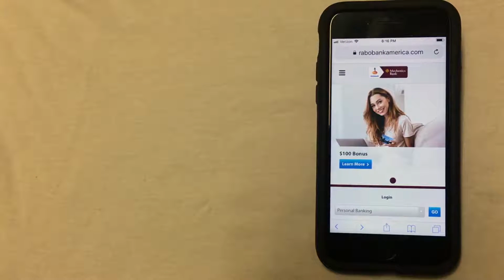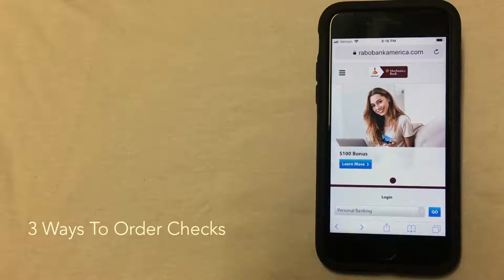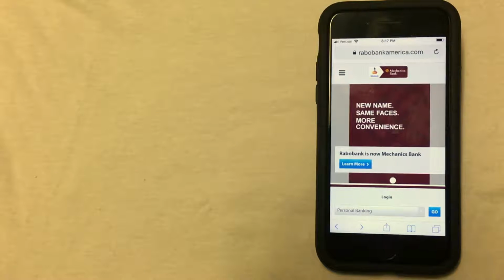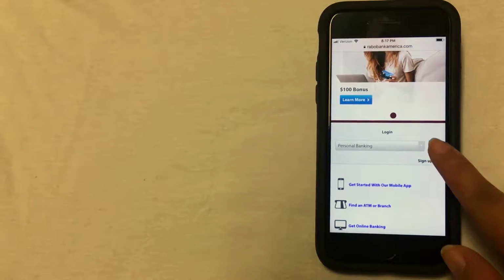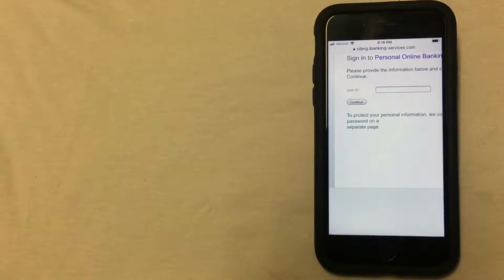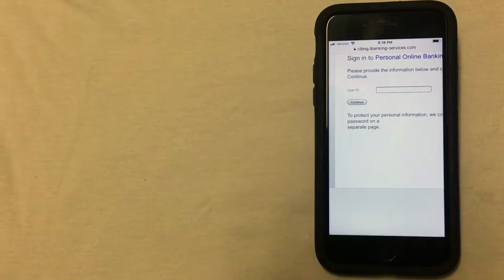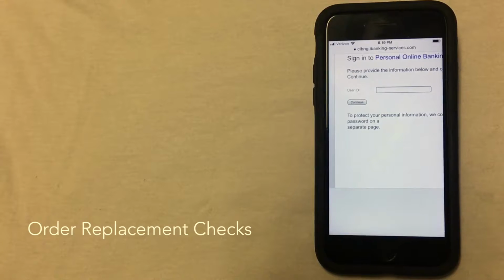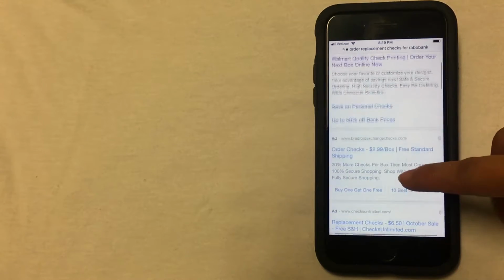✅ 3 Ways To Order Mechanics (Rabobank) Replacement Checks 🔴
3 Ways To Order Mechanics (Rabobank) Replacement Checks

About this product:

3 Ways To Order Mechanics (Rabobank) Replacement Checks

Mechanics Bank was originally chartered as The Iverson Bank and Trust Company, founded in Richmond in 1905. It was renamed as The Mechanics Bank in 1907. Shortly after it was renamed, Edward M. Downer joined the organization, and by 1919 he had purchased a controlling interest and soon became president.

E.M. Downer (1869–1938) was a prominent official in the town of Pinole who created the "Bank of Pinole", the precursor to Mechanics Bank.In 1889 at the age of 20 E.M. Downer was appointed as Transfer Agent and Telegrapher for Southern Pacific Railroad's Pinole Depot railroad station.The depot became the town hub and he subsequently opened a laundromat and started The Pinole Weekly Times newspaper.Later the depot was selected as the location for the infant city's first post office and Downer became the first postmaster.After the community incorporated in 1903 he became the first city clerk and afterwards mayor.
The beginnings of the bank were in 1905 when E.M. Downer began offering financial services to his acquaintances from a floor safe in his office.This was a great convenience to the residents because the closest bank at the time was at the Contra Costa County seat at Martinez, 13 miles (21 km) away.In 1915 he became second vice president and later, in 1919 after purchasing a controlling interest, he became president until his death in 1938.He was succeed by his son E.M. Downer, Jr. in 1939 who served as president until 1978